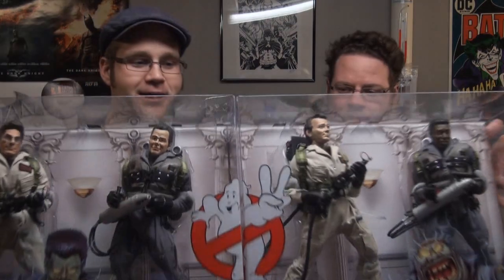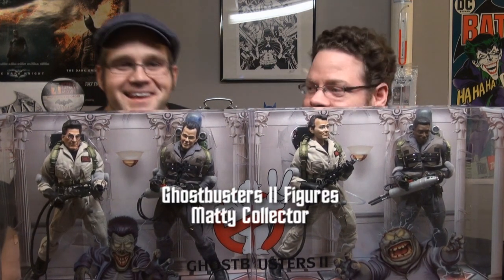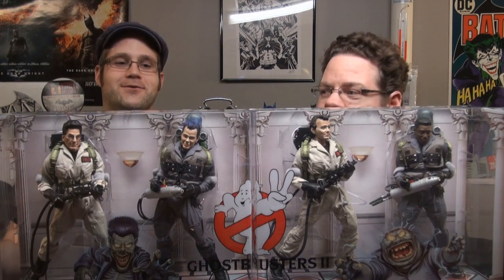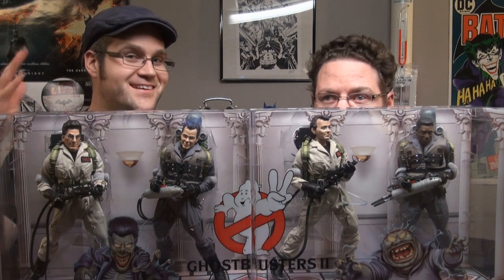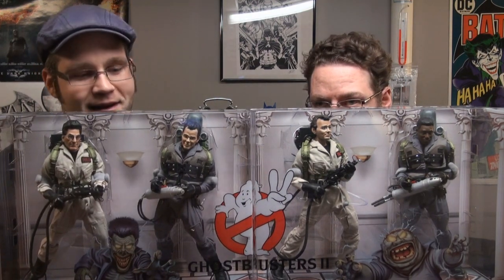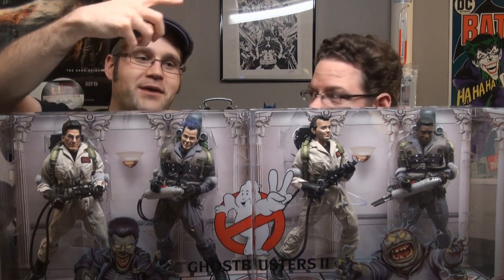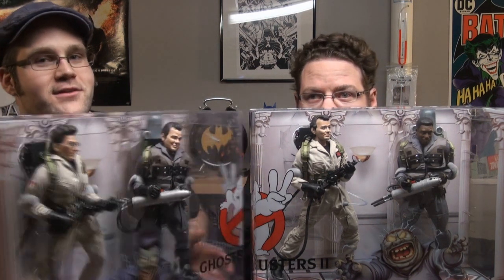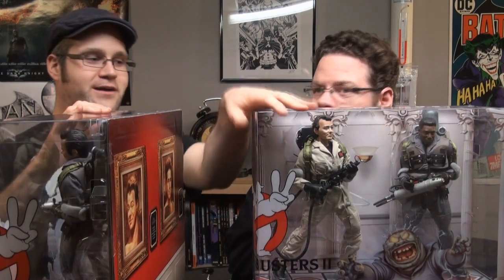We Recommend Toys and Television 2/15/2014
Vince recommends Ghostbusters figures from Matty Toys and Captain Logan recommends the first three seasons of "Dexter."